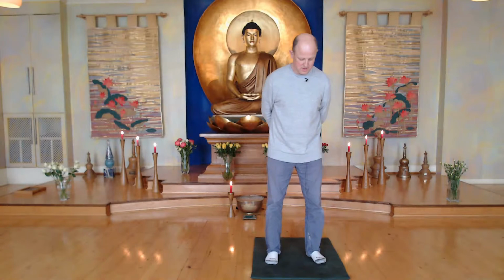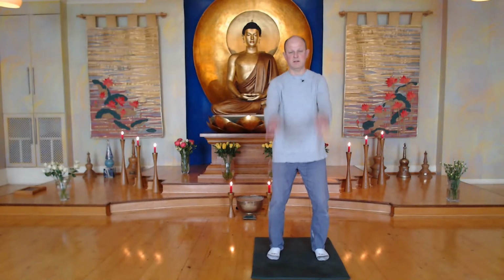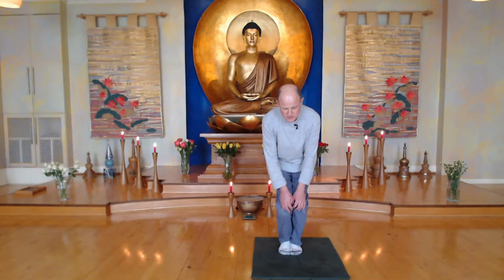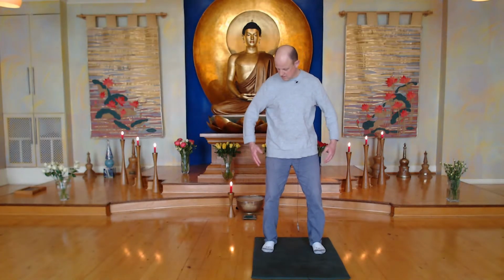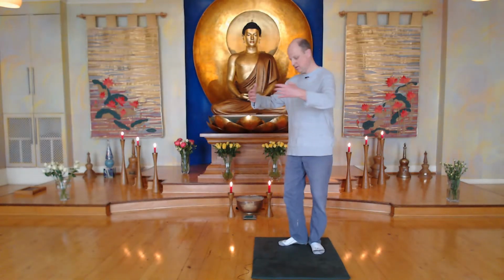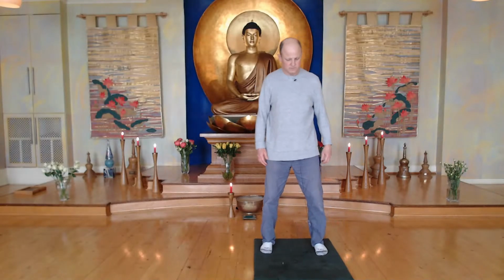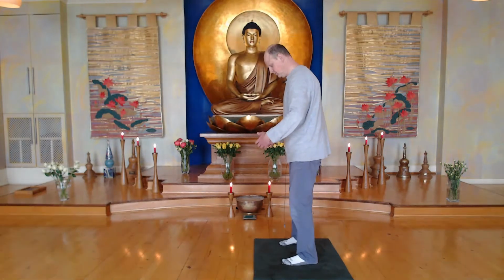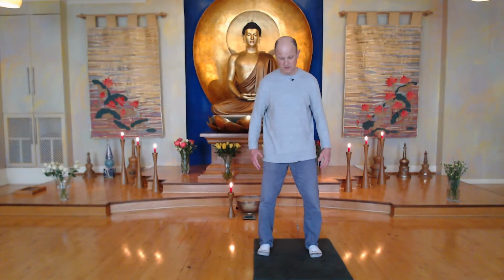Thursday Chi Kung with Jnanadaya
7 Steps to Enlightenment - A new online course following in the footsteps of the Buddha - 4th-10th May - Sign up for Free

You can set up a monthly* donation (or make a one off donation)
*You will need to set up an account with Just Giving to make a monthly donation, it's quick and easy to do .

Now that we have to close our doors we are more in need of your generosity than ever before. We need your help. Please think about what you can give, either as a one-off or, even better, a monthly donation and click the link above to help us keep offering a bigger perspective on life.